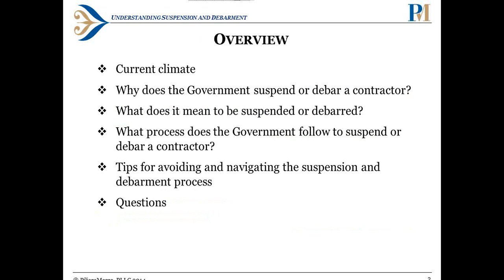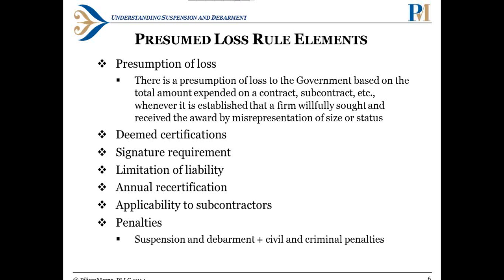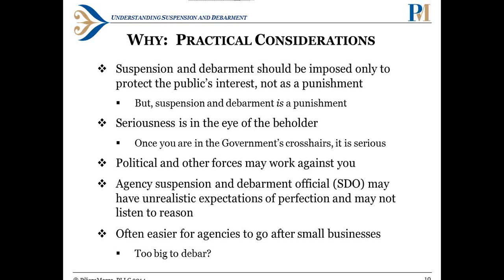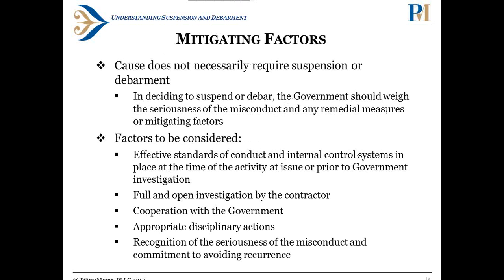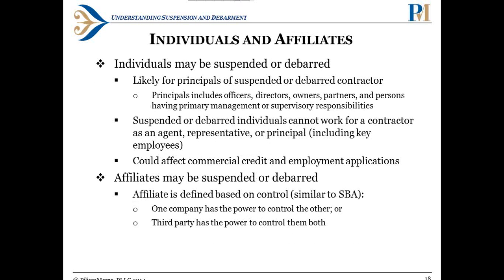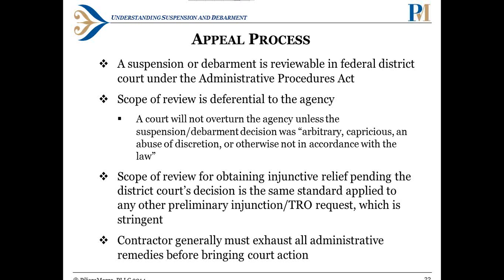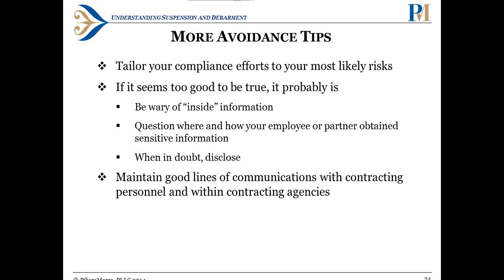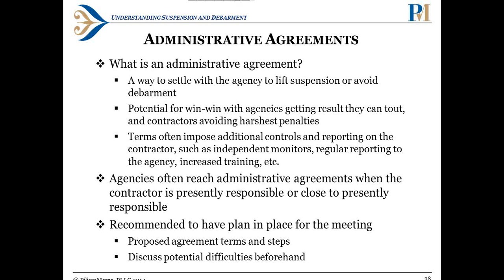PilieroMazza Webinar: Understanding the Suspension and Debarment Process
Through a host of new laws and regulations, the federal government has made it a top priority to eliminate waste, fraud, and abuse in federal procurements, including set-aside contracts.  The greater focus on contractor accountability in recent years has led to a significant uptick in audits and investigations of contractors, not to mention protests and hotline complaints by competitors.  As a result, suspension and debarment activity is on the rise in the small business contracting community.  Even good actors may find themselves in the cross-hairs of a government investigation, and small businesses are often easier targets for suspension and debarment than the very large contractors.  Once an investigation has begun, the government may adopt a "shoot first, ask questions later" approach.  Given the significant damage a suspension or debarment, even temporary, can do to your business, avoiding suspension and debarment proceedings is obviously critical.  But if you find yourself involved in such an investigation, how well you understand and navigate the process will go a long way toward determining the outcome.

PilieroMazza attorneys Jon Williams and Alex Levine recently held a webinar regarding the federal government's suspension and debarment process.  In the webinar, the team spoke in detail about:

- Why does the government suspend or debar a contractor?
- What does it mean to be suspended or debarred?
- What process does the government follow to suspend or debar a contractor?
- Tips for avoiding and how to navigate the suspension and debarment process

PilieroMazza PLLC is a full-service law firm located in Washington, D.C. We are most well known for our government contracts practice and for over 25 years have helped our clients navigate the complexities of doing business with the federal government. We also provide a full range of legal services including advice on corporate, labor and employment, SBA procurement programs, and litigation matters.

and other webpages have been prepared by PilieroMazza to generally inform visitors about our law firm and legal developments that may be of interest to them.  Viewers should not rely on these materials as legal advice about specific legal issues and these materials are not guaranteed to be complete, correct, or up-to-date.  Such advice can be rendered only contemporaneously and by counsel familiar with the complete facts and circumstances involved.  You should not act upon the information on this website or webpage without consulting with legal counsel.  Posting and viewing of these materials is not intended to constitute the rendering of legal advice or to create any attorney-client relationship with the viewer.